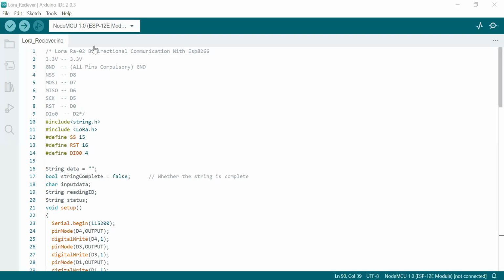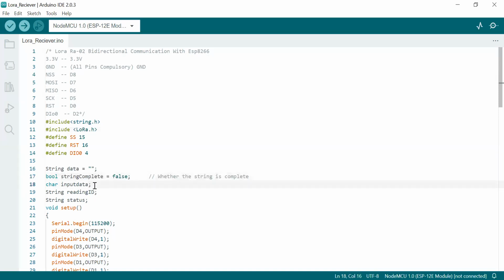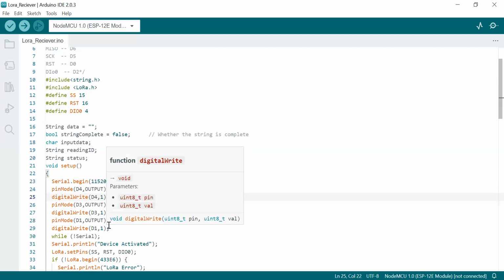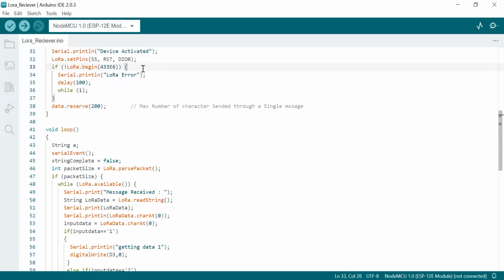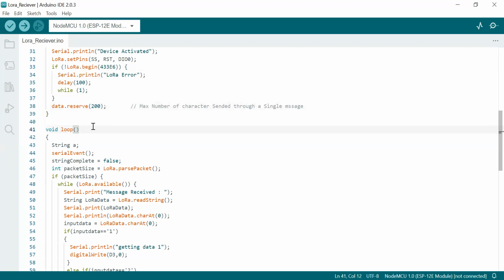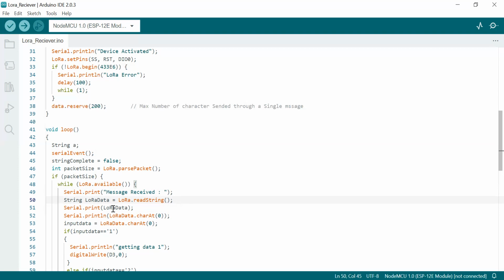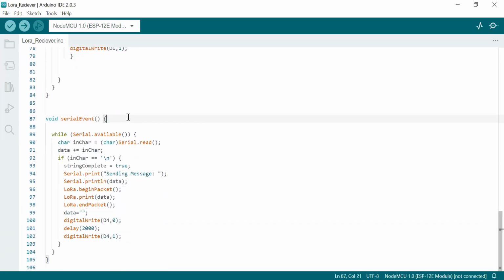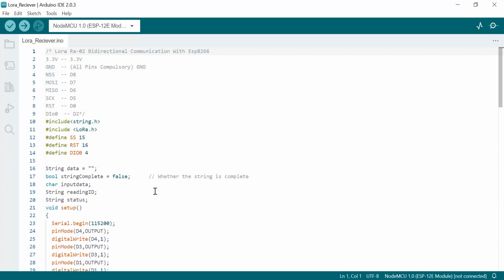LoRa program explaination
Complete program has been explained to establish communication between Nodemcu and LoRa module
Link for LoRa experiment